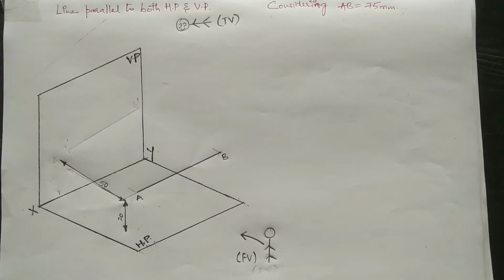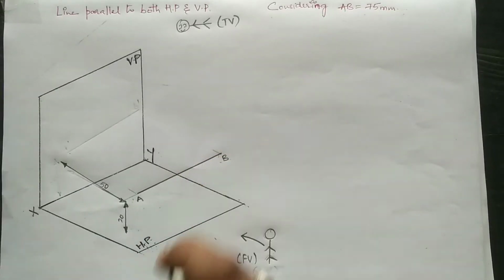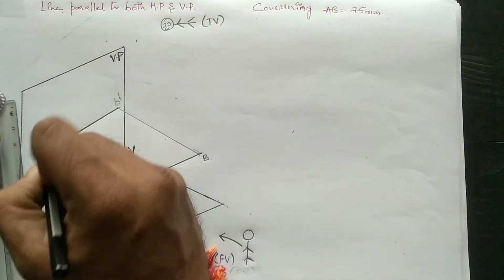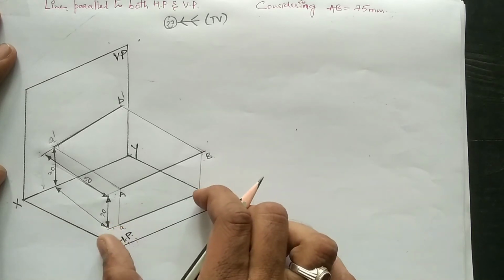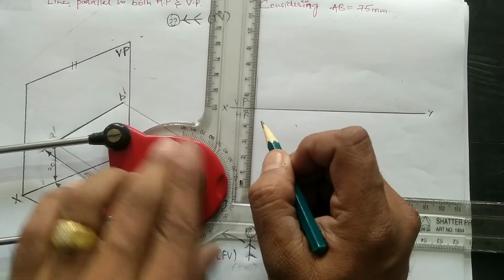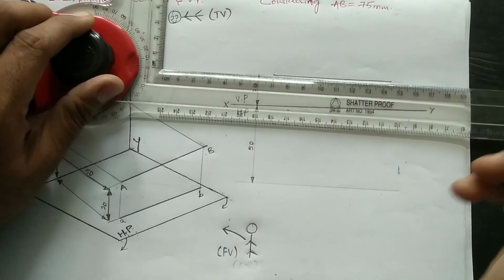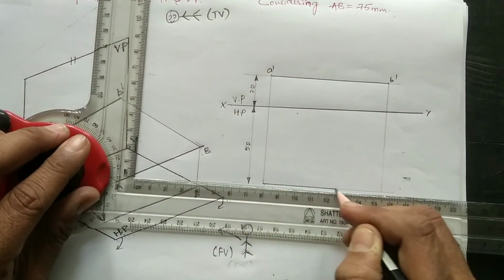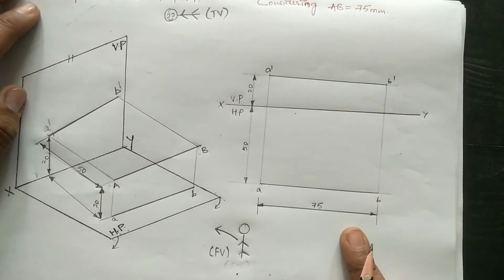1. LINE PARALLEL TO HP & VP